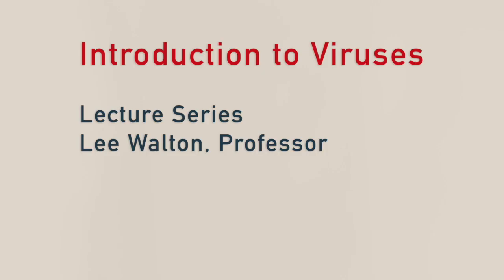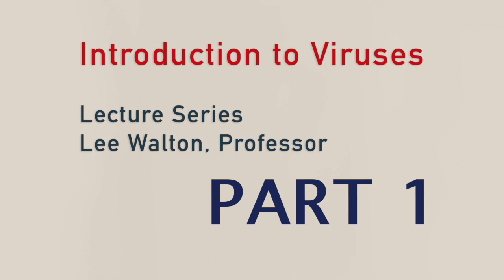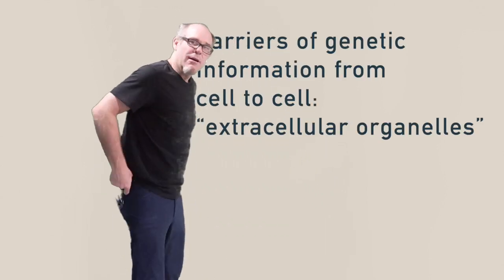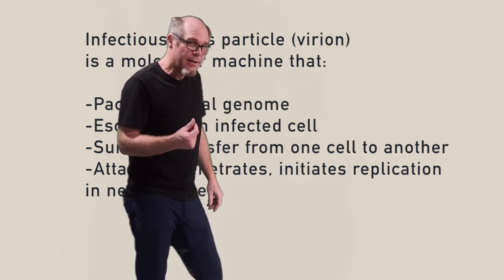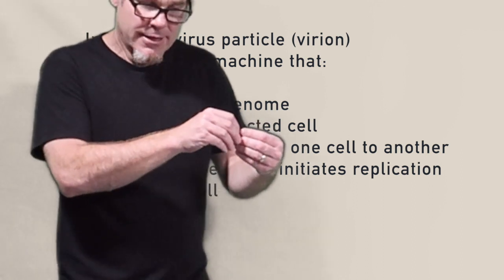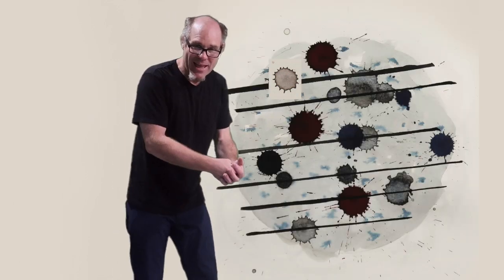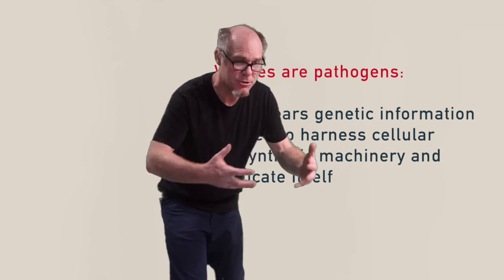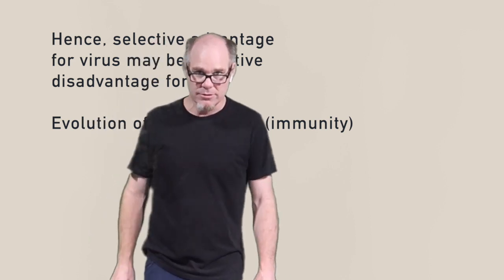Virus Lecture: Part 1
This is lecture re-enactment from Stephen Harrison's original. All drawings are very loose interpretations of the diagrams and illustrations.

I am a Professor, but no nothing about viruses. We should always question how information is shared and who we trust.